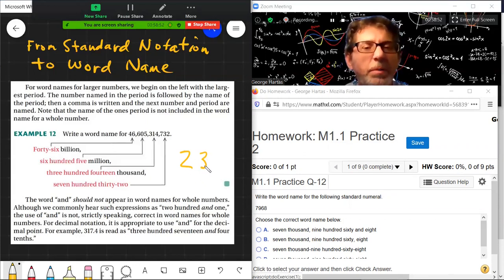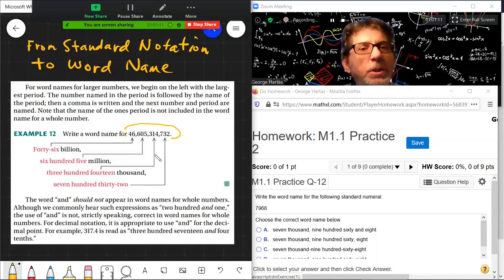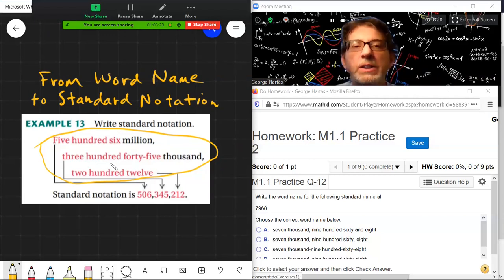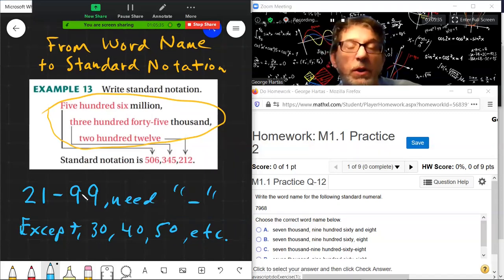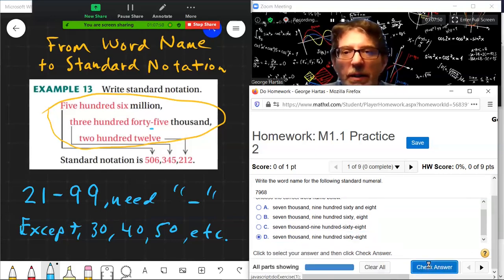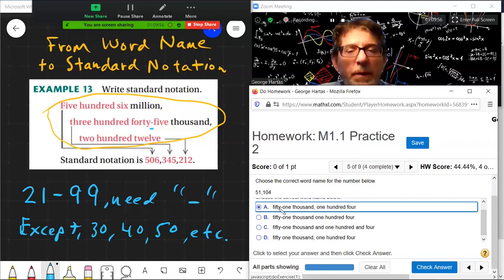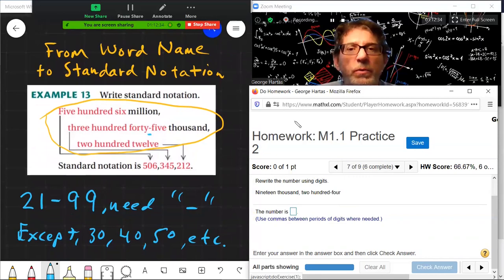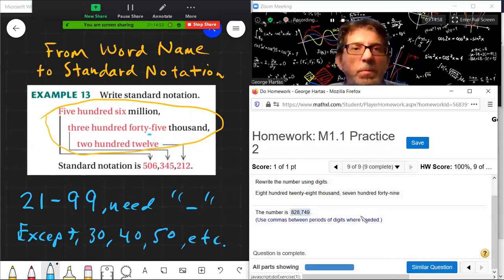Word Name and Standard Notation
I explain word name and standard notation.